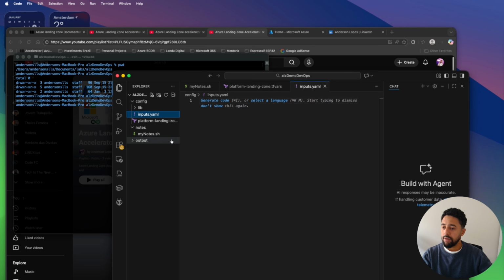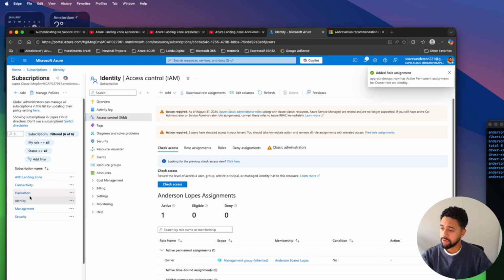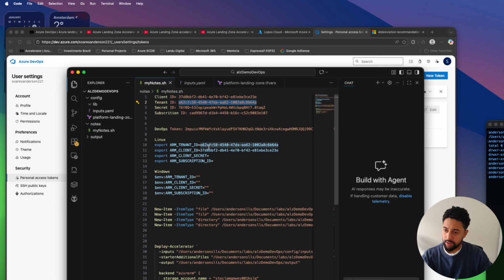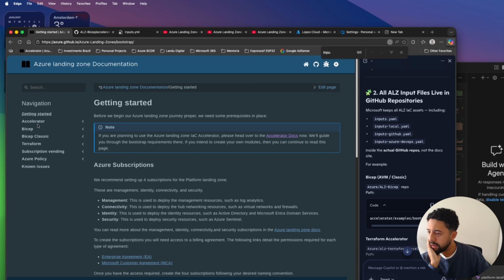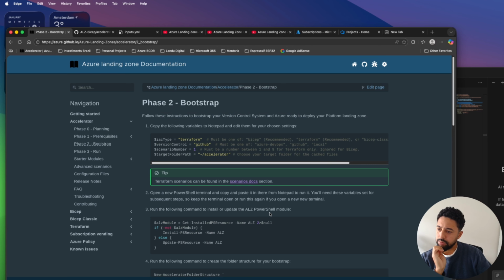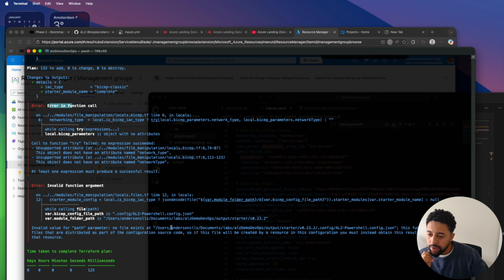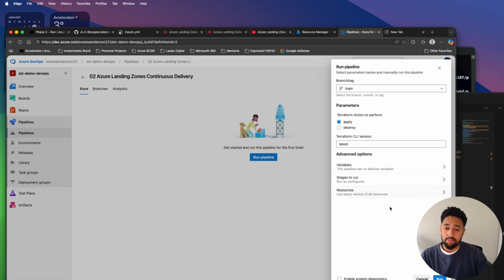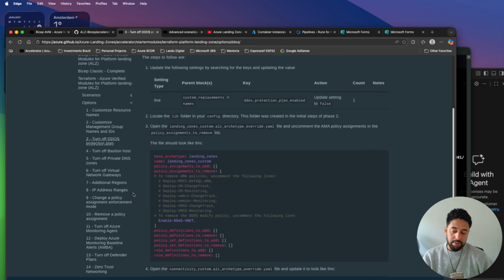ALZ Accelerator + Azure DevOps - Full Deployment Pt. 2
👋 Hello team! I hope you're all doing great.

In this video I want to connect with you and show you how ALZ Accelerator works and how to deploy it.
At the end of this sequence of 3 videos I expect you to have your environment UP and running with the ALZ fully implemented.

Time Stamps:

00:00 - 05:25 Introduction
06:00 - 11:19 Service Principal creation
11:20 - 19:39 Role Assignments
19:40 - 27:29 Azure DevOps token configuration
27:30 - 30:21 AZ Login
30:22 - 28:59 Scenarios
37:00 - 48:59 Configurations files inputs.ymal and platform.tf
49:00 - 50:59 Running bootstrap deployment
51:00 - 1:00:59 Troubleshooting
1:01:00 - 1:06:59 Deploying again
1:07:00 1:08:59 Parallelism issue
1:09:00 1:16:59 Fixing issue and deploying again
1:17:00 End of deployment close-out

📌 Let’s Connect!

Drop your thoughts or questions in the comments—I’d love to hear from you!